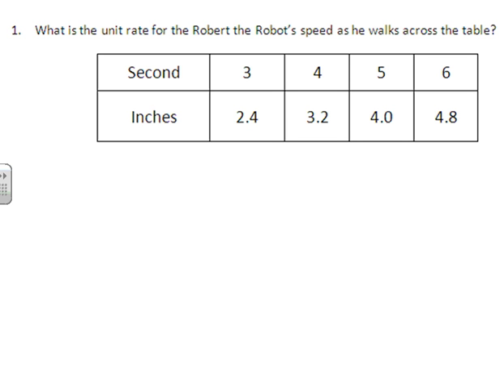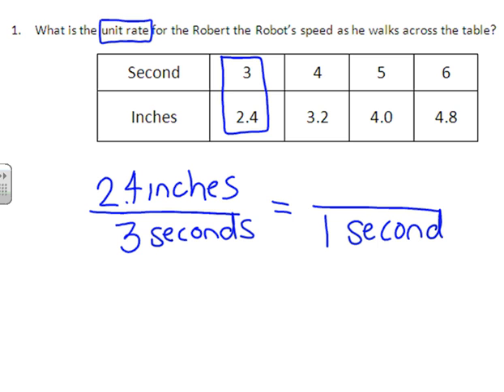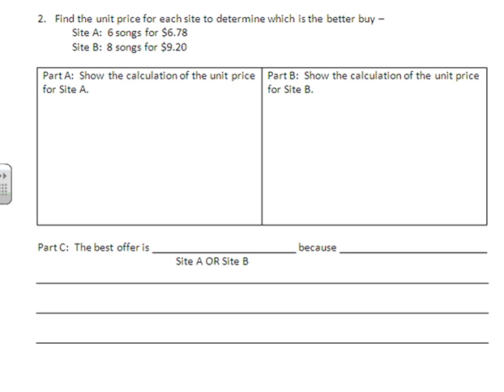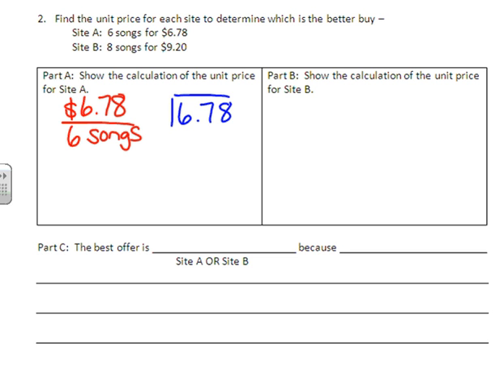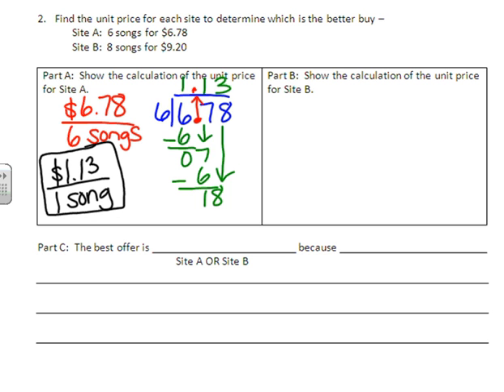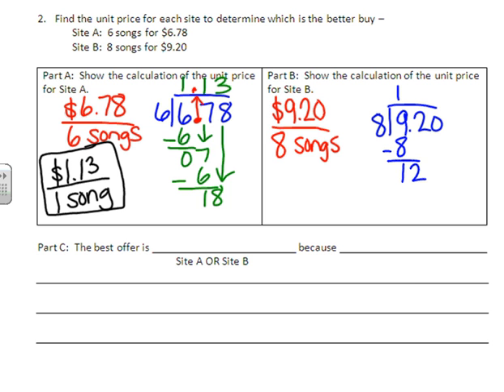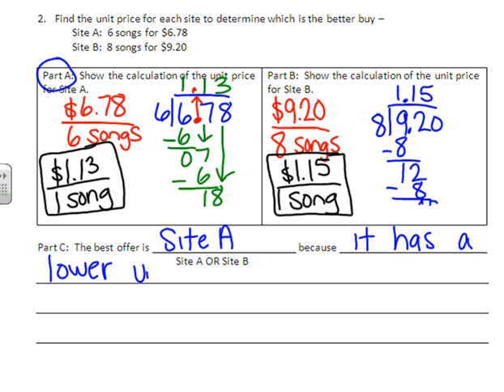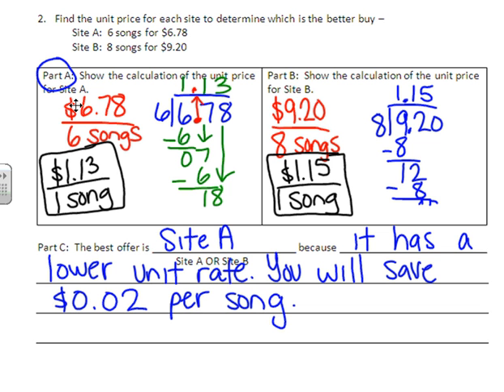Unit Rate Quiz Retake Video